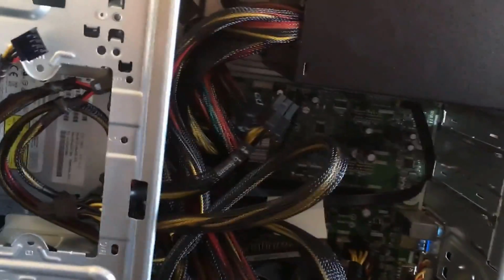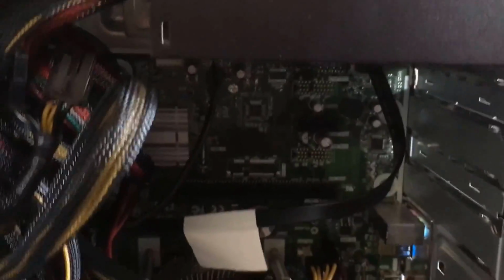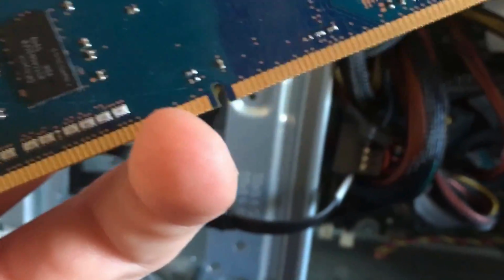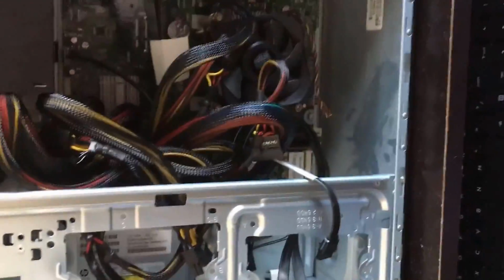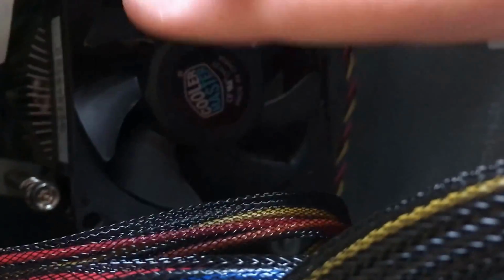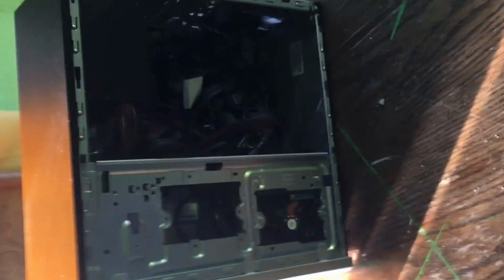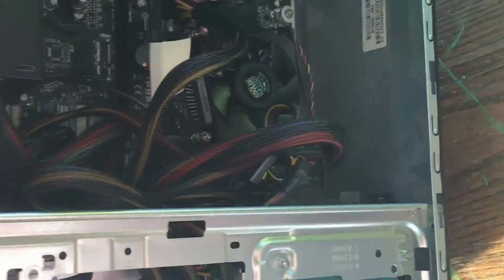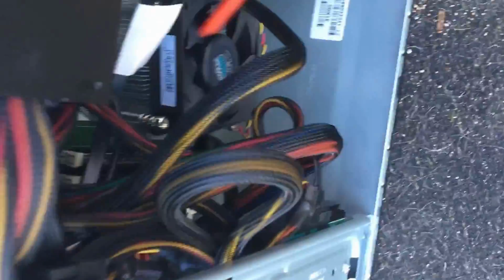Probes Basic Computer Guide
Very Basic Stuff leave questions in coments below